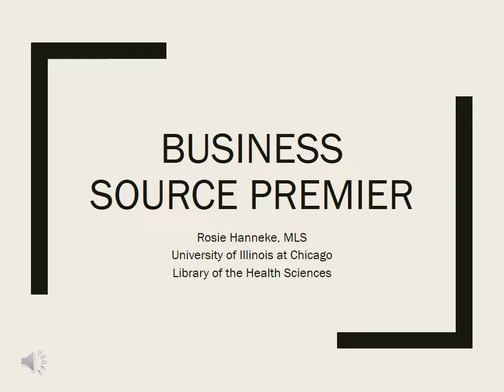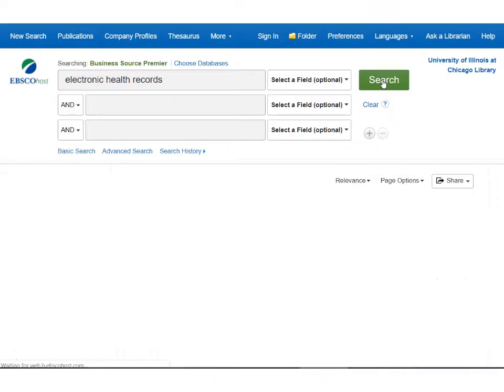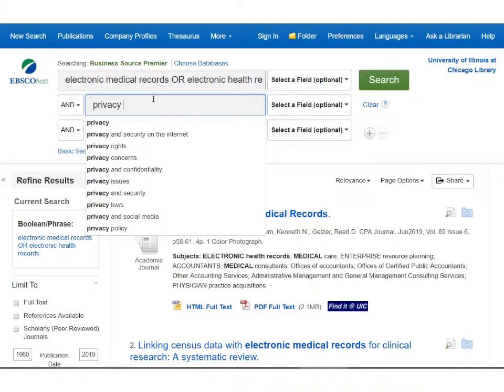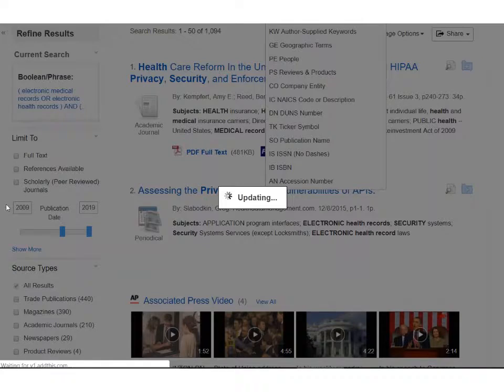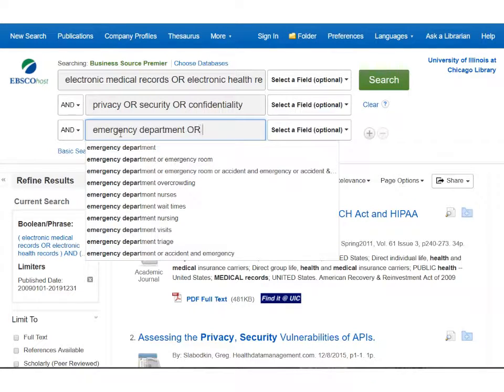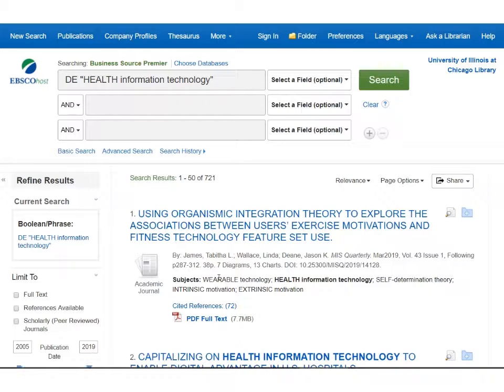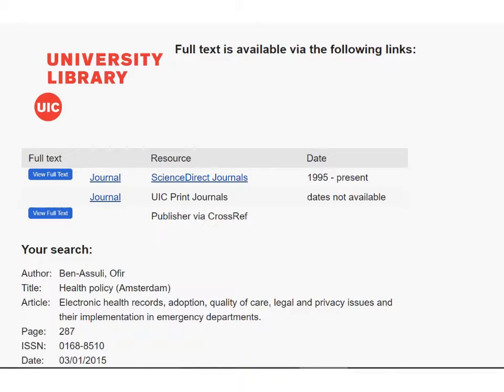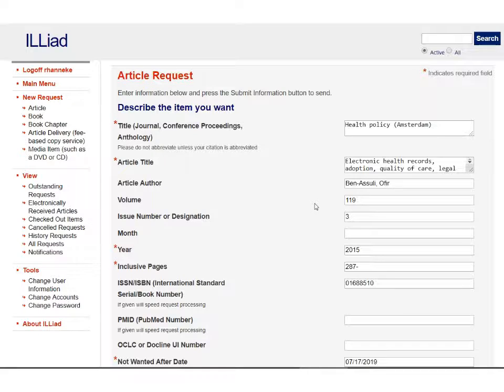HPA 461 - Using Business Source Premier